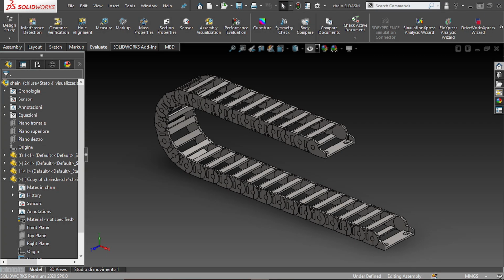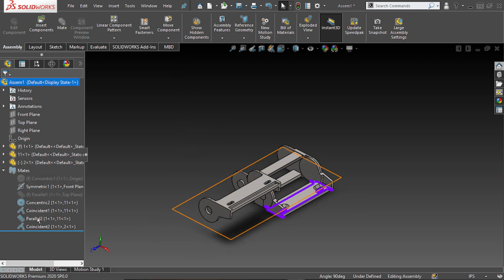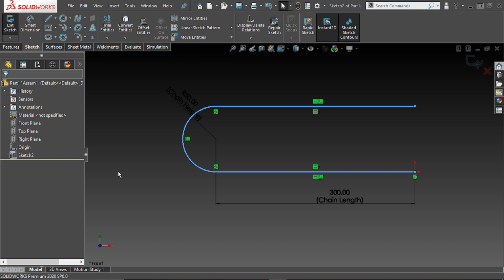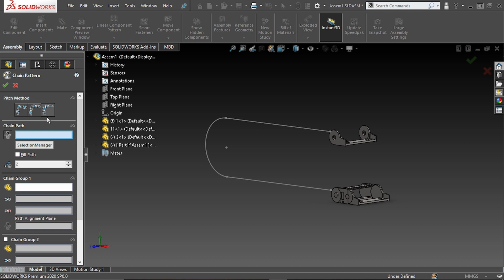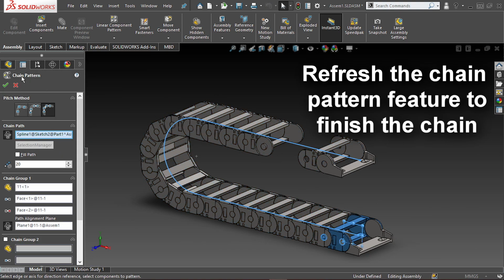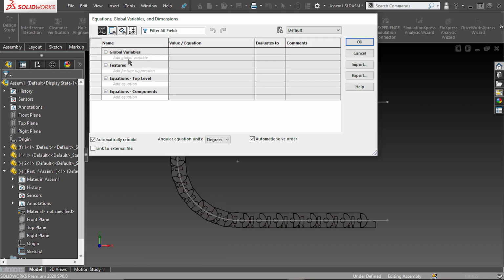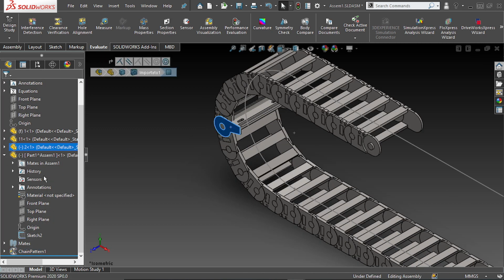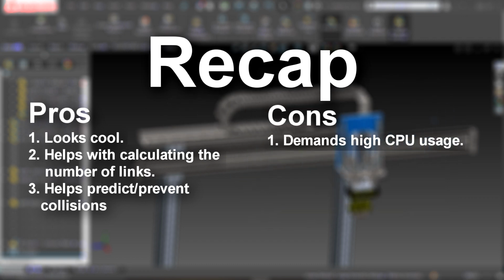How To Make a Realistic Cable Carrier Chain in Solidworks | Solidworks Tips & Tricks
Have you ever had the need or desire for a proper cable carrier chain movement in Solidworks? that is to say, that the chain links fold and unfold according to the movement of whatever they're mounted in. In this video I'll show you how to do this using the elusive chain component pattern feature so you can show off your skills as a CAD designer.

📑 Chapters:
     0:00 Intro
     0:23 Building the assembly
     3:56 Updating the chain dimensions with dynamic equations
     5:56 Testing and conclusions